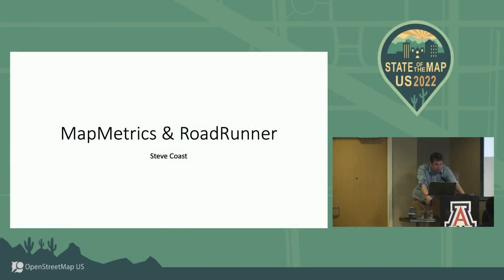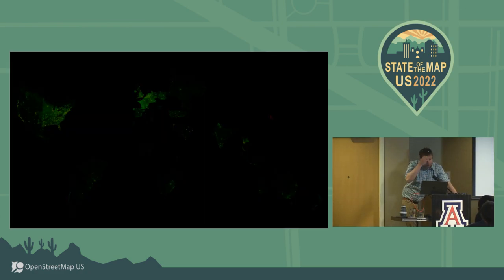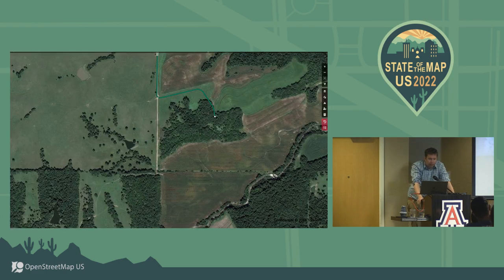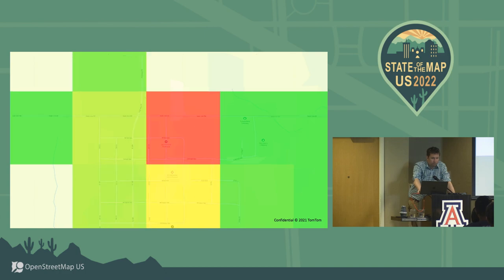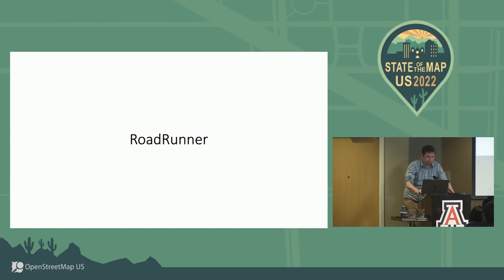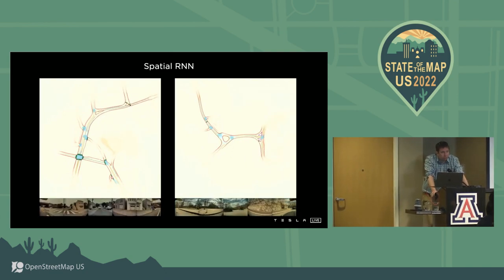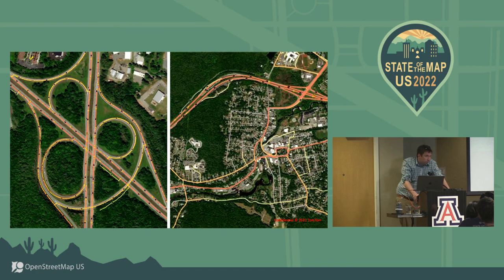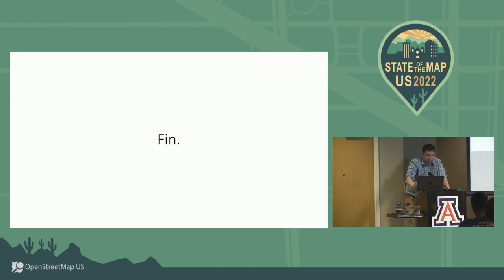MapMetrics and Automatic Road Alignment - Steve Coast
TomTom launched MapMetrics, a system to analyze map quality for OSM globally, in August 2021

The system uses GPS traces to see where people go, and route against those traces to see if routing engines follow what people actually do. Where they agree, we show green areas. Where they disagree, we show red areas.

Many things can make a routing engine disagree with what someone drives. Perhaps roads are missing, attributed incorrectly, misaligned, one way streets are wrong and so on. MapMetrics makes no distinction but does say "here be dragons" and let mappers investigate the particular issues.

We've had much feedback from the community and continue to improve the metrics, and by the time of SOTM we will have a further road realignment tool available which will be discussed.

This talk will include live demos that the audience can follow along with if they wish.